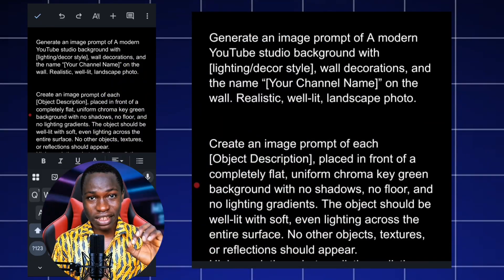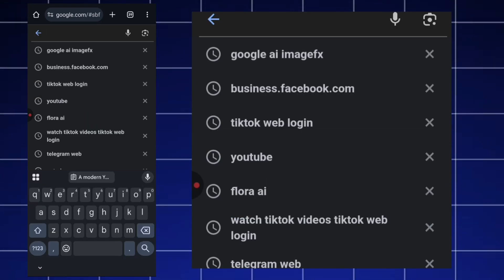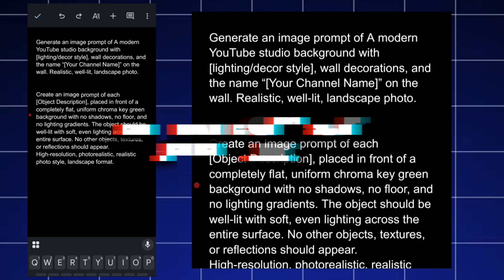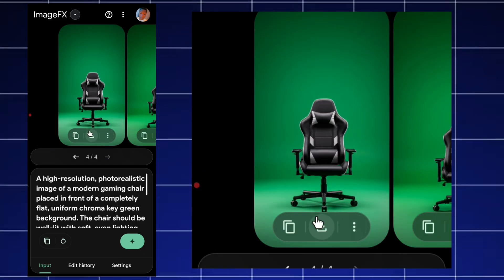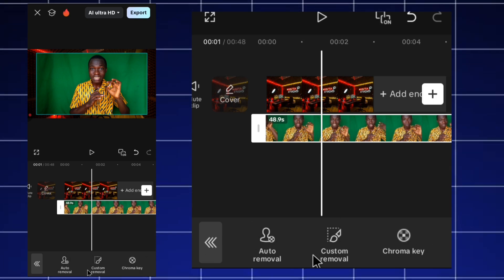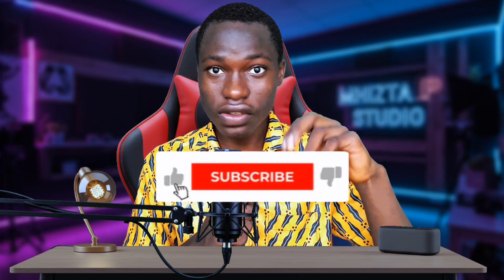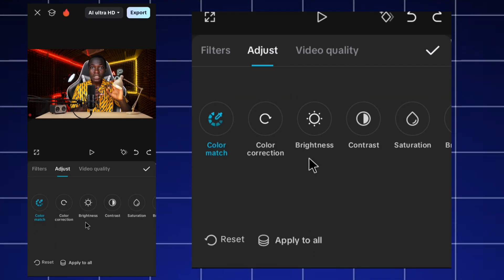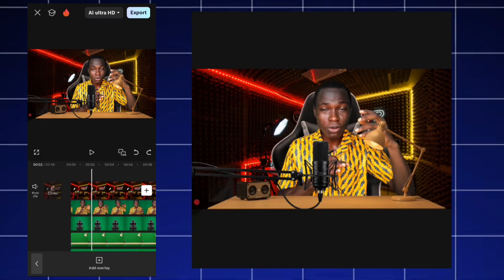You Won’t Believe How I Made This Studio with AI for FREE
How to create a studio background using AI

 Create fake studio using phone
Green screen alternative
AI video editing tricks
How to make a fake studio background on mobile
CapCut AI background change
Mobile content creator setup
 AI tools for video editing
 Make studio background without green screen
Mobile video editing tutorial

How to use AI for background replacement (e.g., Adobe Firefly, Runway ML)

Change background with ai,

How to fake a studio with AI
Best free AI tools for video backgrounds
AI object removal tutorial for videos
Create viral AI studio effects at home
Will AI replace real video studios
This studio is fake

Video Chapters
00:00 - Intro (AI studio reveal)
00:22 - AI Tool I used
00:33 - AI Generated Prompt (Chat GPT)
01:04 - Generating studio background & objects (image FX)
02:42 - Editing On Capcut
04:54 - Final result + why this changes everything

In this video, I’ll show you how I used AI tools and a normal phone to create a studio that looks 100% real — no green screen, no lighting, and no expensive setup.